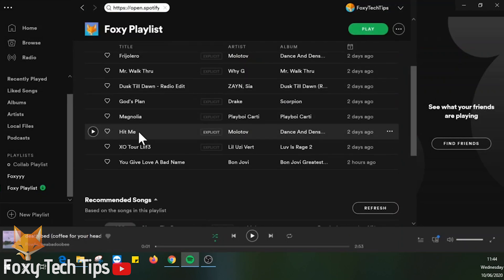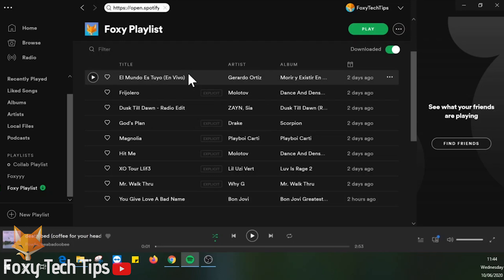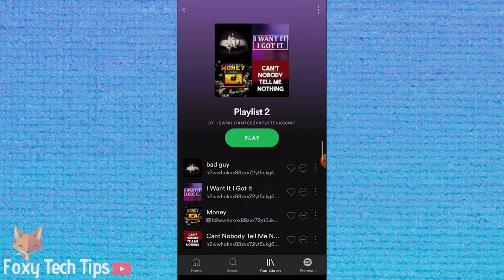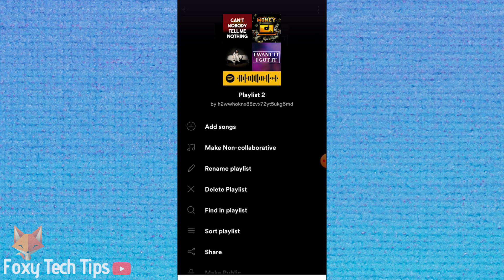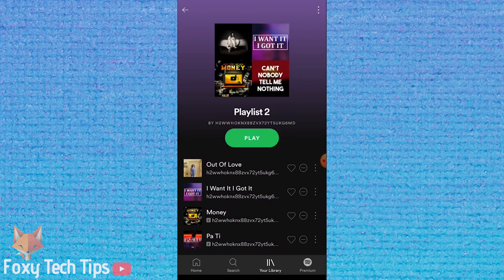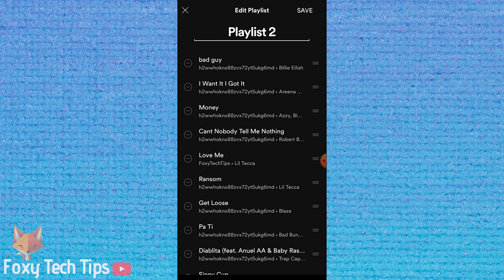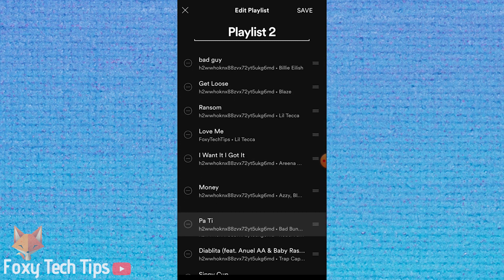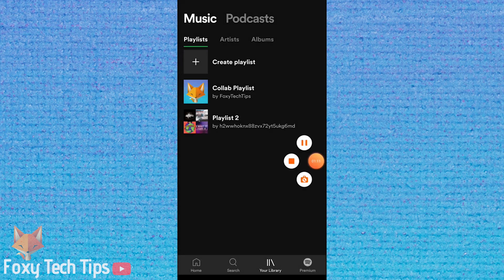How To Reorder Spotify Playlists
Easy to follow tutorial on reordering playlists on Spotify! I'll show you can you can order the songs in your playlist so they play in any order you like!

0:00 Introduction
00:34 Reorder Spotify Playlists (Desktop)
1:01 Reorder Spotify Playlists (Mobile)

Steps:

- On desktop, open up the playlist you want to change.

- Now all you have to do is hold down the left click on the track you want to move, and then drag it to the position you want to put it and let go of the left click.

- On mobile spotify the option to reorder tracks can be hard to find. If you go into the playlist like normal, hit the settings you’ll see you are only able to sort the songs based on different factors but you can’t just reorder them yourself.

- Instead of opening it, do a long tap instead.

- You can now drag each song to any position in the playlist. Make sure you drag it from the far right of the song name where there is three lines or it won’t work.